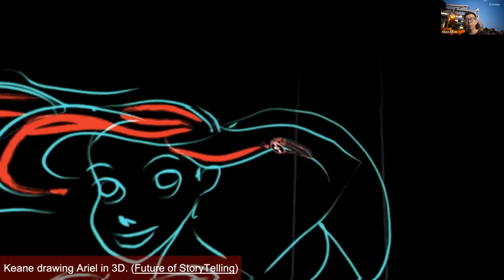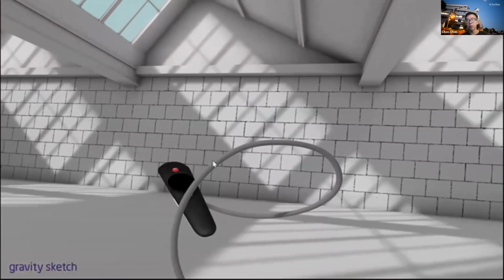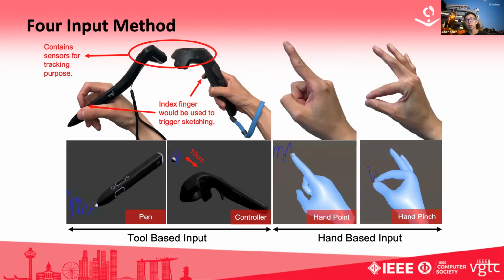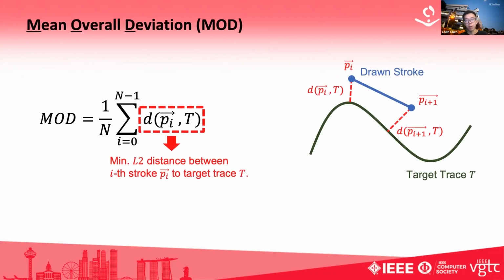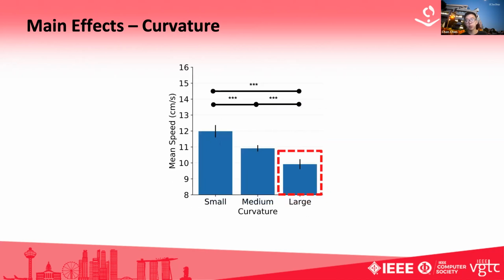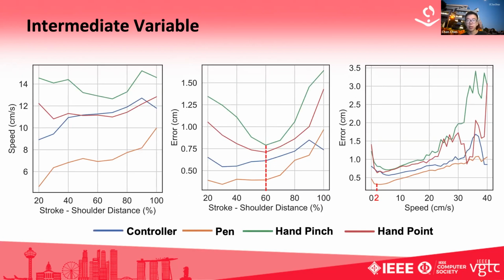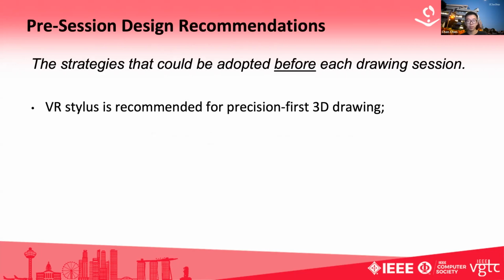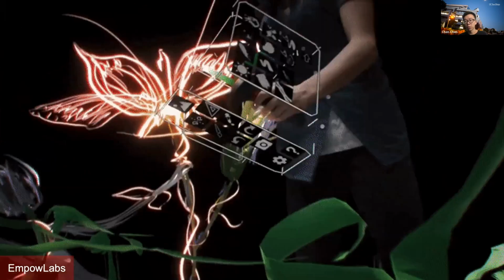Investigating Input Modality and Task Geometry on Precision–first 3D Drawing in Virtual Reality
Accurately drawing non–planar 3D curves in immersive Virtual Reality (VR) is indispensable for many precise 3D tasks. However, due to lack of physical support, limited depth perception, and the non–planar nature of 3D curves, it is challenging to adjust mid–air strokes to achieve high precision. Instead of creating new interaction techniques, we investigated how task geometric shapes and input modalities affect precision–first drawing performance in a within–subject study (n = 12) focusing on 3D target tracing in commercially available VR headsets. We found that compared to using bare hands, VR controllers and pens yield nearly 30% of precision gain, and that the tasks with large curvature, forward–backward or left–right orientations perform best. We finally discuss opportunities for designing novel interaction techniques for precise 3D drawing. We believe that our work will benefit future research aiming to create usable toolboxes for precise 3D drawing.

This is the recording of the 12-min talk at ISMAR 2022, Singapore. Please refer to our paper for more detail.